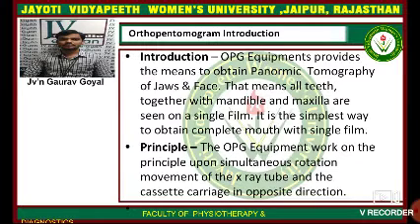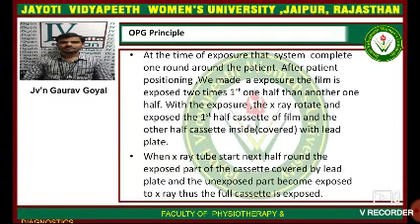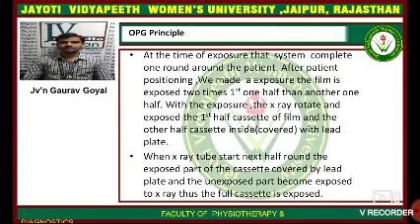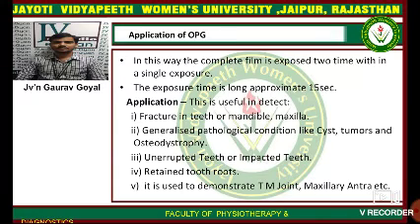OPG Introduction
Namaste
Hamesha Khush raho bitiya
Programme - BScRT IV sem
Course - equipment and modern imaging modalities - II
Session - OPG introduction